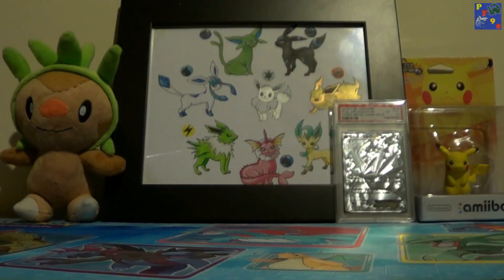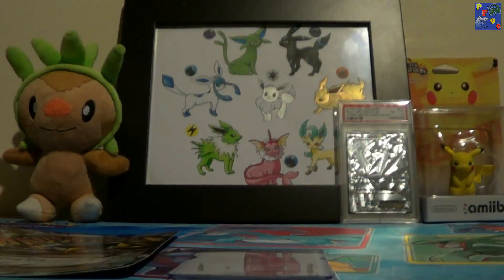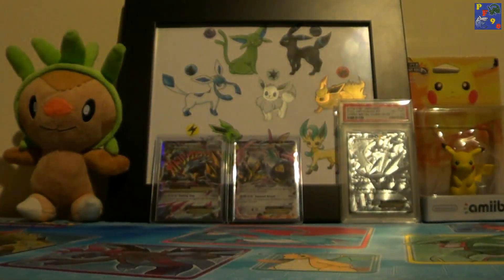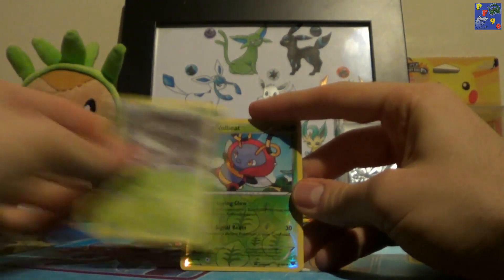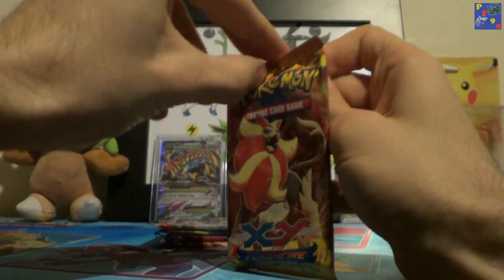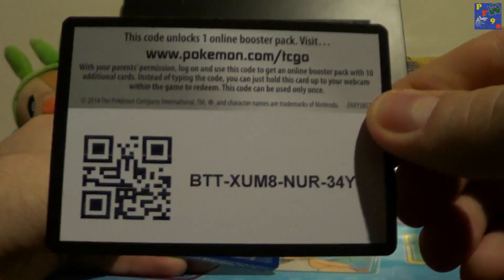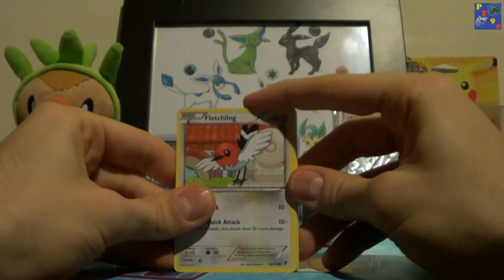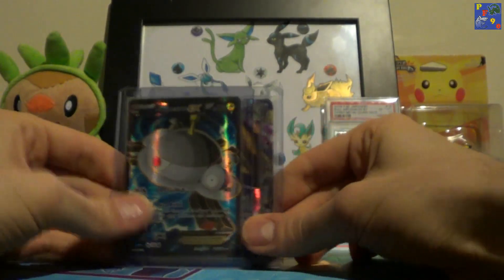Pokemon Mega Metagross Promo Box Opening!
Hello Poké Tubers :) in this video I open up the humongous Mega Metagross Promo Box and show you the promos and open up the booster packs and get a good pull :) Thanks for watching :)